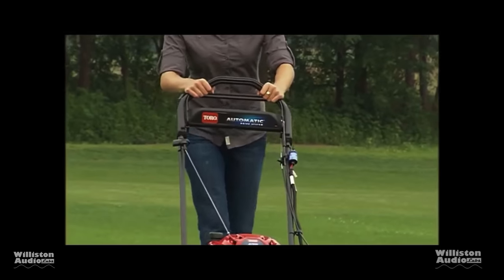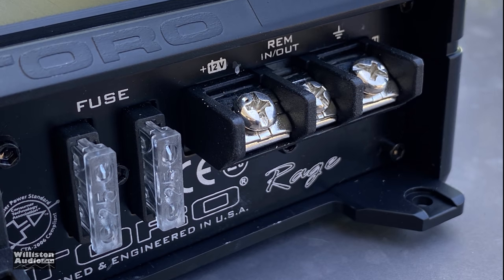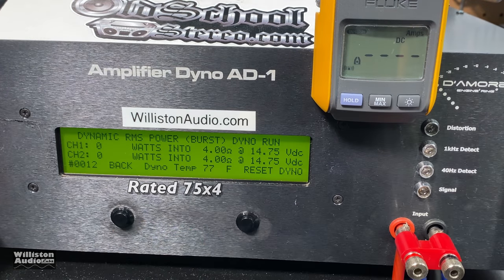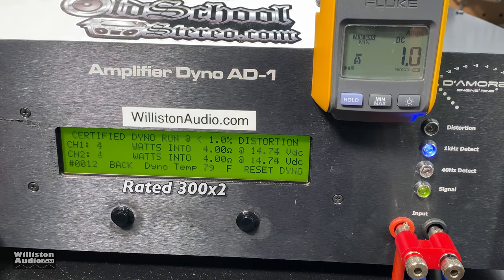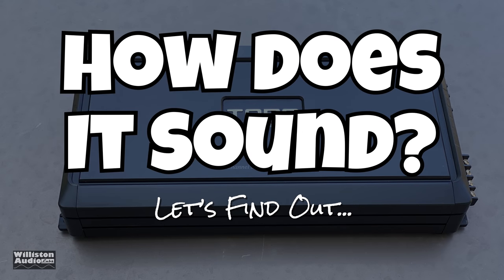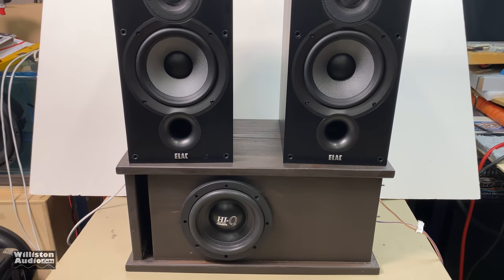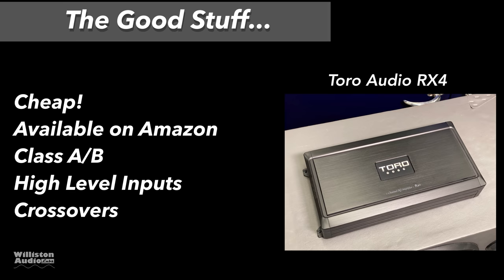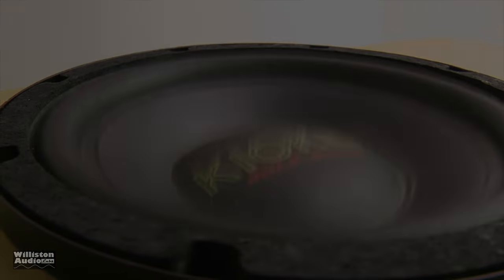Is This Budget 4 Channel Amp Any Good? Toro Audio RX4 Reviewed and Tested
Today we are going to look at the Toro Audio RX4, which is sold as a "4 channel SQ" amp. This isn't unusual except SQ usually means big money. This amp currently sells for $79 USD on Amazon and Toro Audio's website and seems like a really good deal. It's rated to deliver:

75W x 4 at 4 ohms
120W x 4 at 2 ohms
300W x 2 at 4 ohms bridged

Let's take a closer look and find out if this amp is a budget gem or if it needs some work.

Shop for 4 channel amps:
Toro Audio RX4
Pioneer GM-A6704
Pioneer GM-D8704
Kenwood KAC-D3104
Kenwood excelon X302-4
Rockford Fosgate Prime R300x4
Blaupunkt AMP1504
Skar Audio RP75,4AB